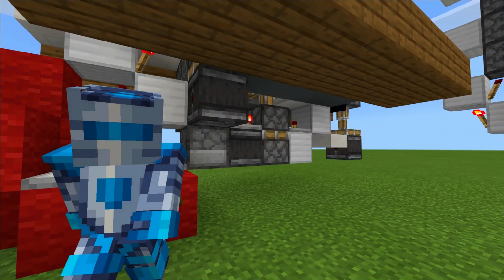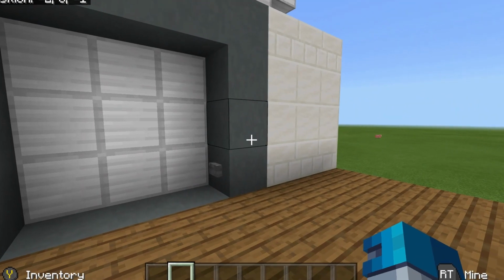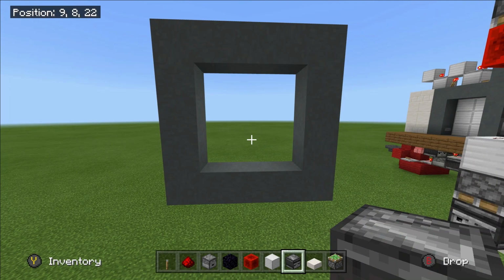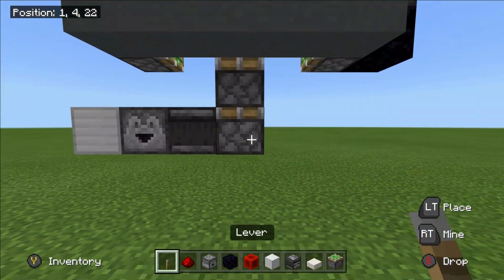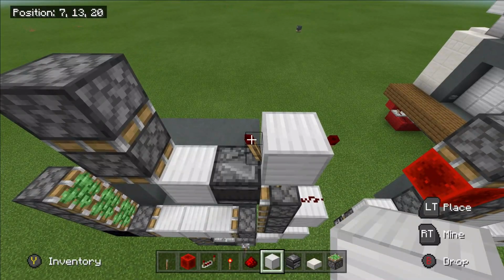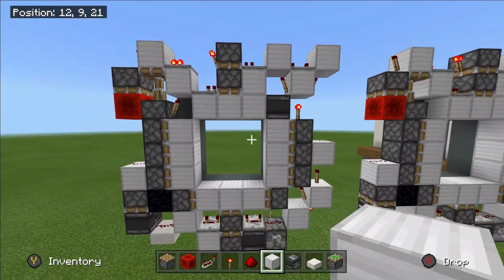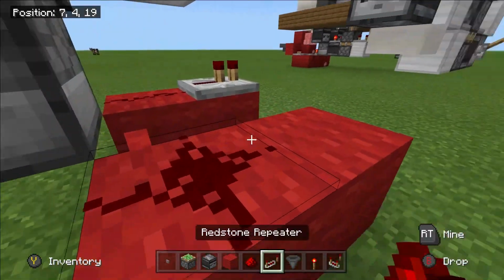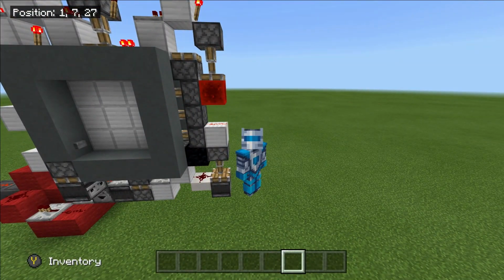The BEST 3x3 PISTON DOOR! [Minecraft Bedrock 1.20] +Tutorial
Today i'm showing you how to make this 3x3 Piston door for Minecraft Bedrock! This works for Xbox, PE, Win 10, switch and Playstation. This still works in 1.19! (and all newest versions)

😁-HELLO everyone! my name is Tomco and welcome to another video!

World Download 🌍-
McWorld:

▶-If you found this video helpful or you enjoyed it then please consider subsribing! ITS FREE!